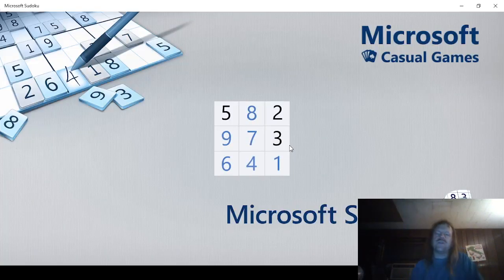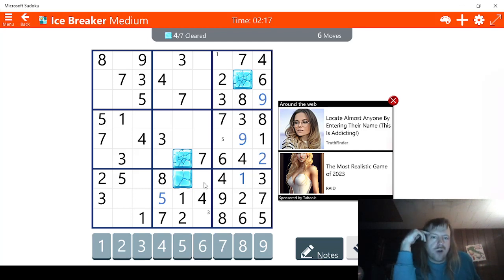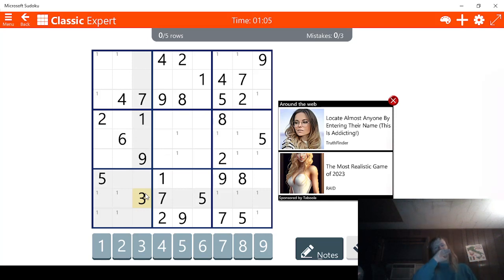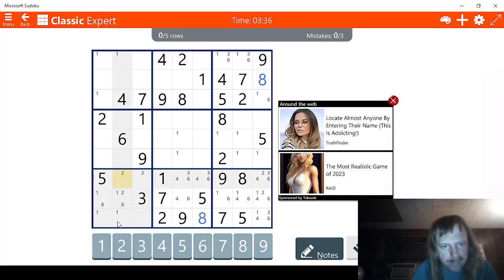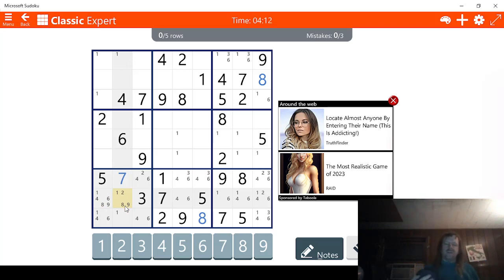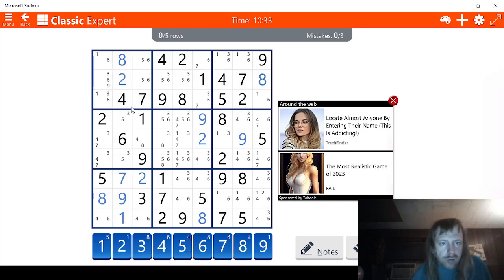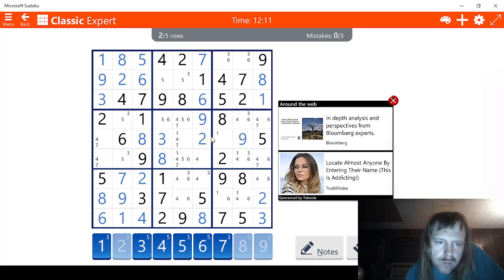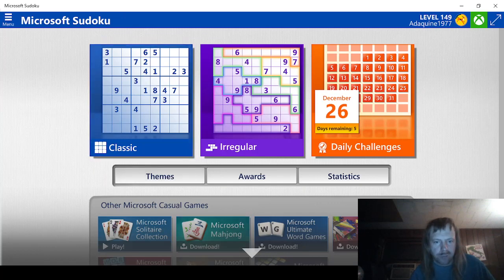Microsoft Sudoku Part 470!!!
Daily Challenges for December 26, 2023!!!